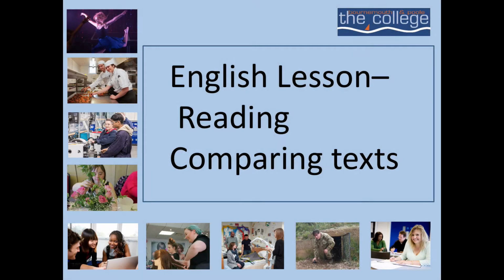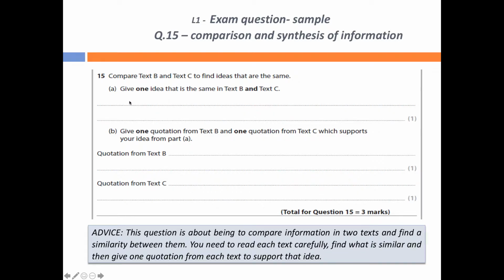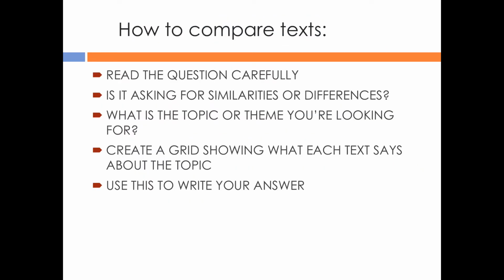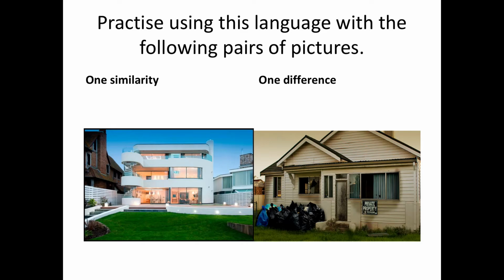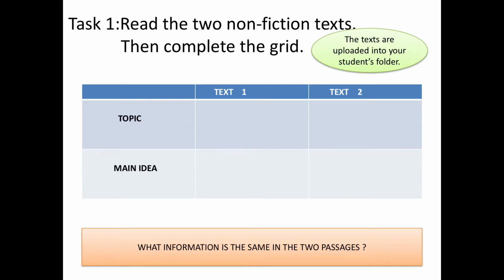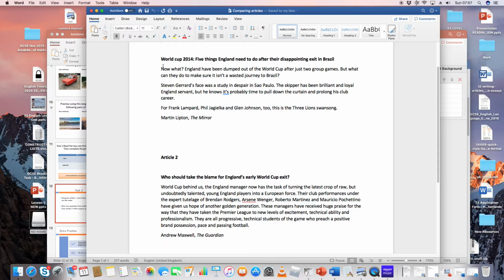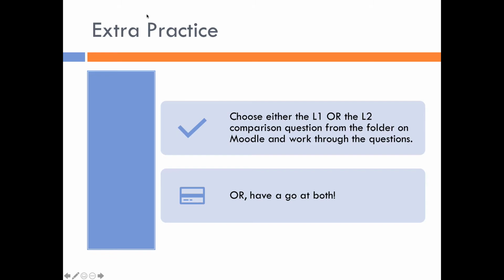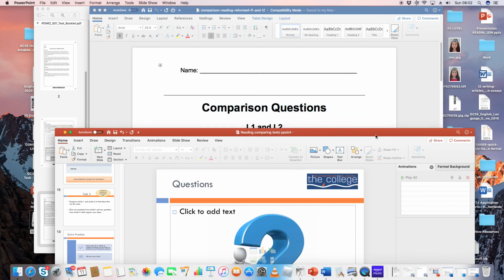BPC FS Lesson 5 Video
Reading paper - comparing ideas in two texts